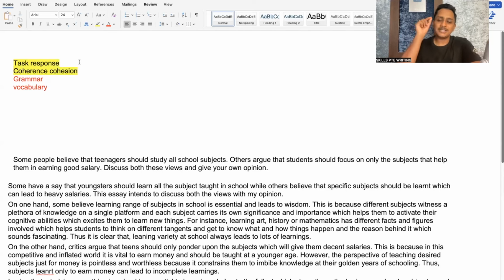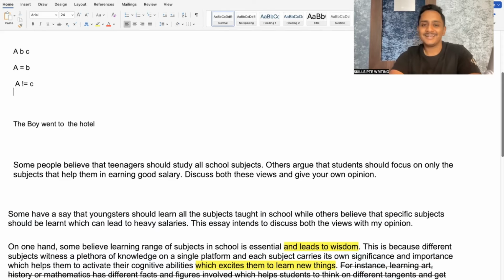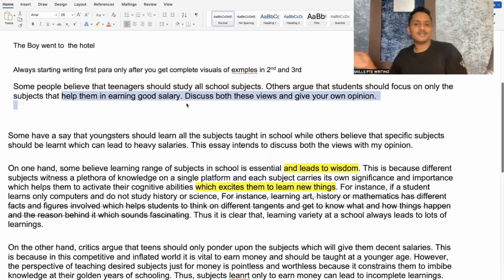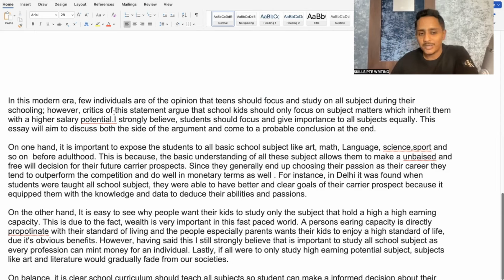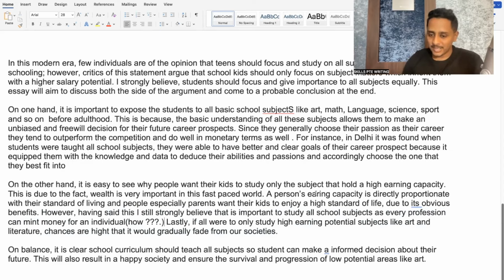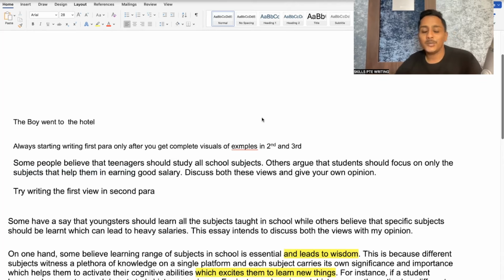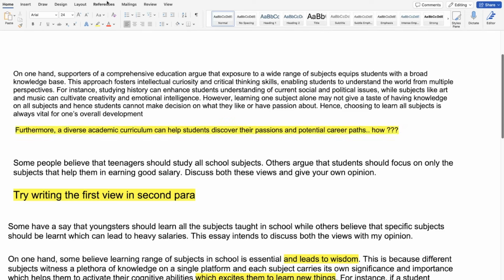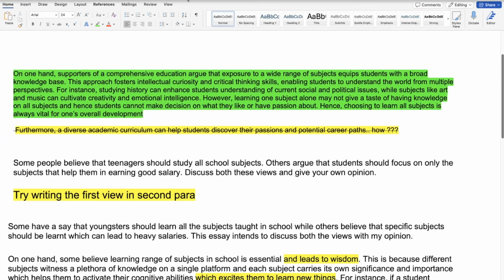IELTS Essay Writing - Discuss Both These Views and Give Your Own Opinion | Band 8 | Skills IELTS